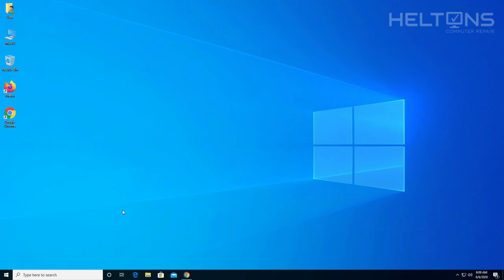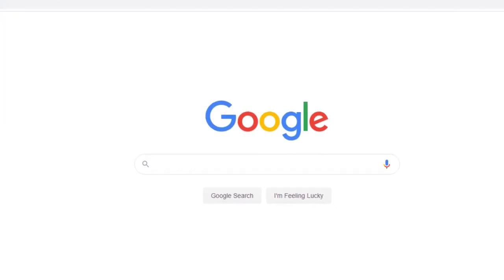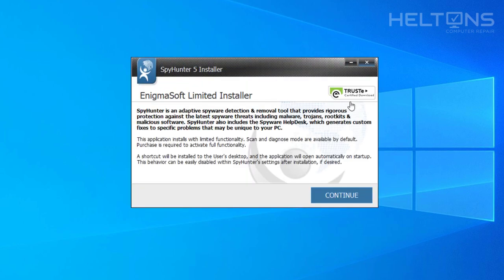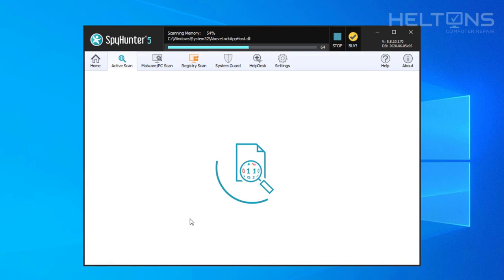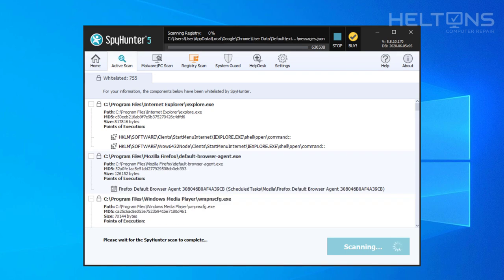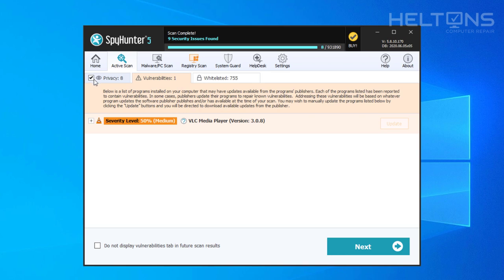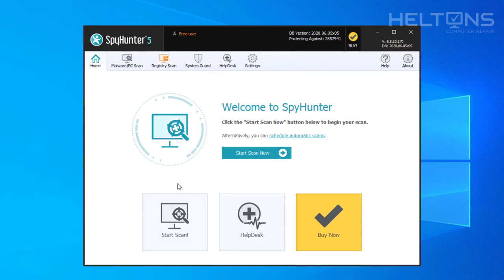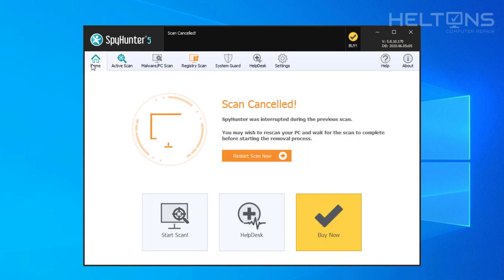How to Download and Install SpyHunter 5 in Windows 10